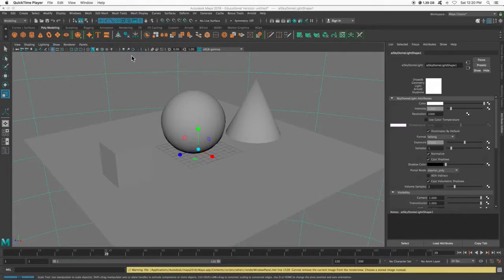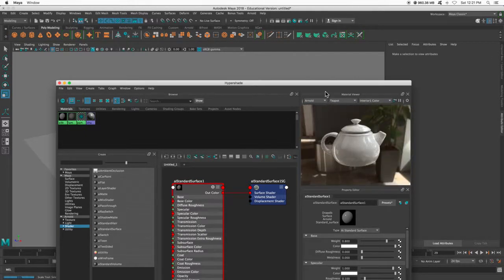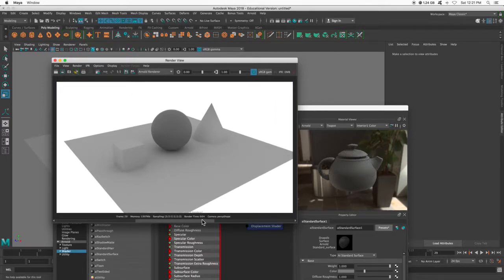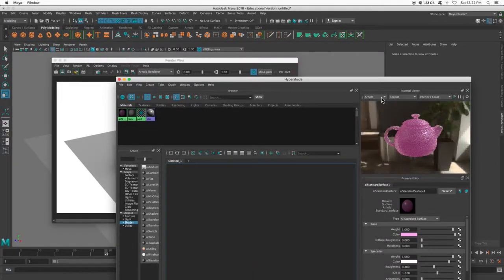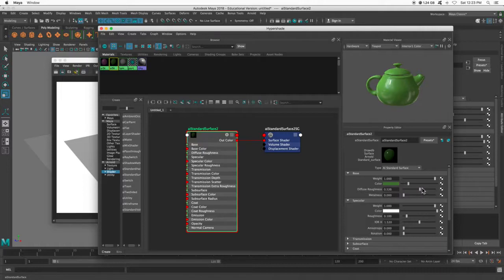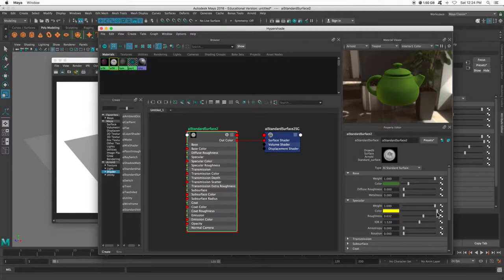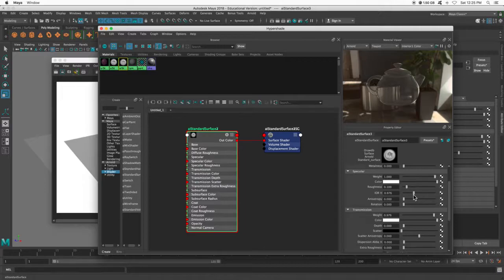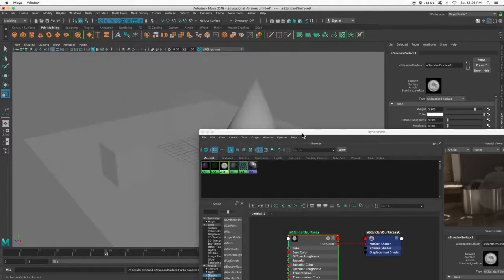Arnold Materials: The Basics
Get started with Arnold's Standard Surface Shader in Maya 2018